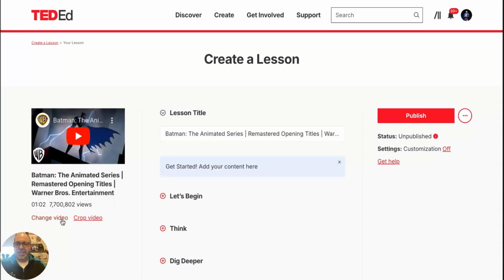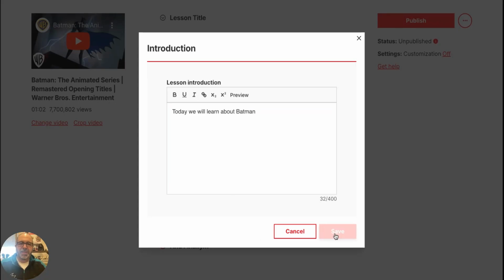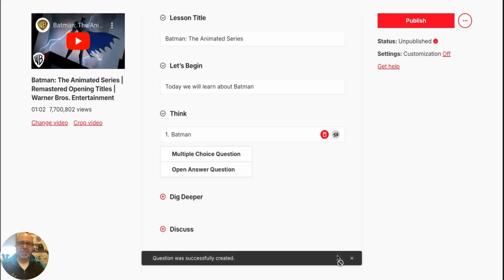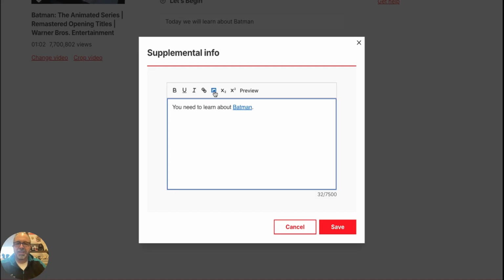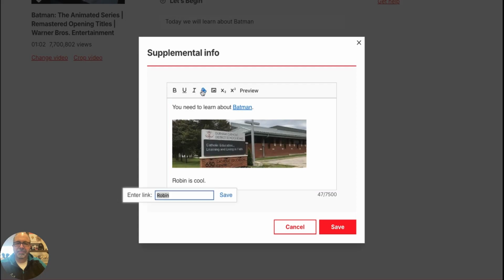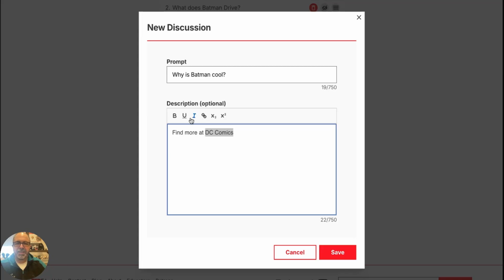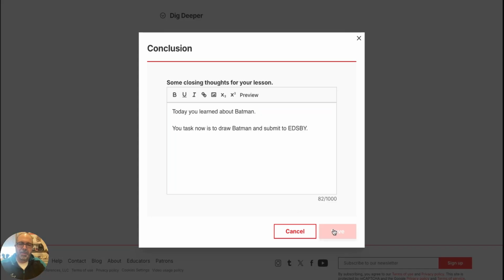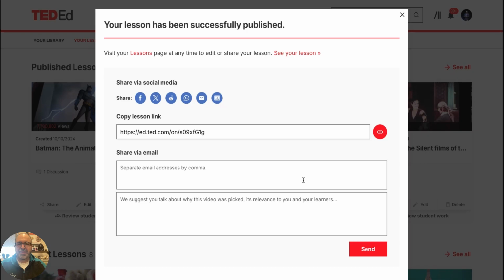How to use and make a TED-Ed Lesson.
TED-Ed lessons are great to use in the classroom because they offer engaging, high-quality educational videos that simplify complex topics, making learning more accessible and enjoyable for students. These lessons often incorporate storytelling, visuals, and expert knowledge to deepen understanding and spark curiosity.

Creating TED-Ed lessons is easy due to the platform's user-friendly tools, allowing teachers to customize lessons by adding questions, discussion prompts, and additional resources. This flexibility helps educators tailor content to their students' needs while fostering interactive learning experiences.

For more insights and information take a look at this lesson on how to make a lesson

Also, go and examine for more great lesson ideas and example.

Craig Zimmer is TED-ED Innovative Educator (cohort 1) who has been building and making lessons for TED-Ed since 2012.